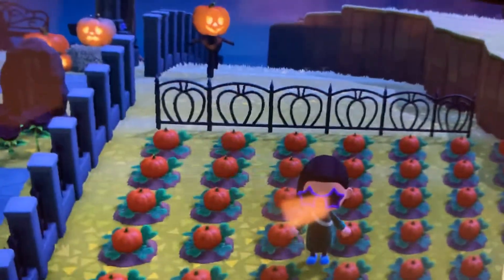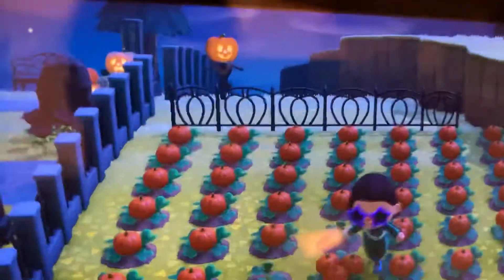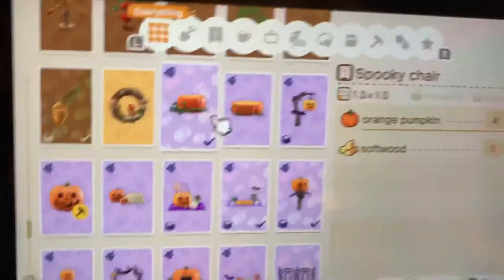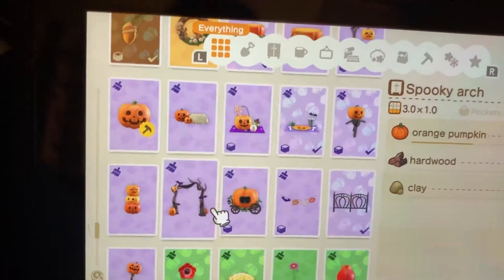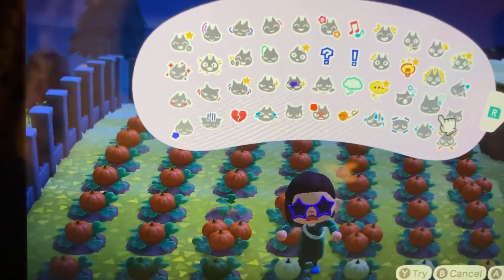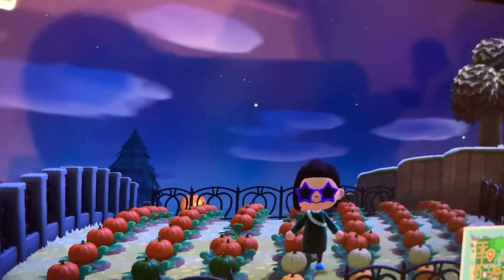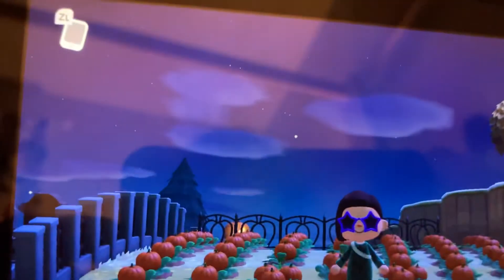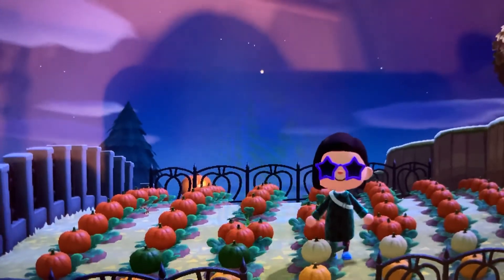Pumpkins, Halloween Update, ACNH